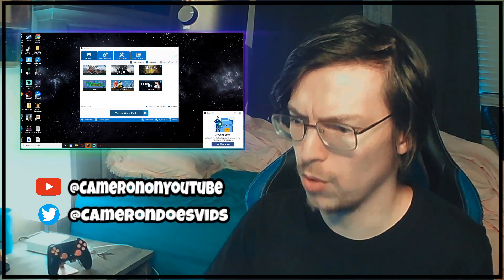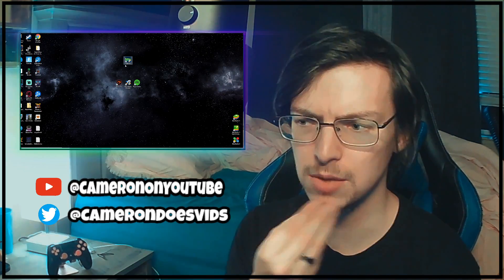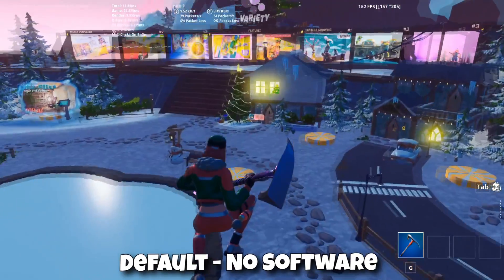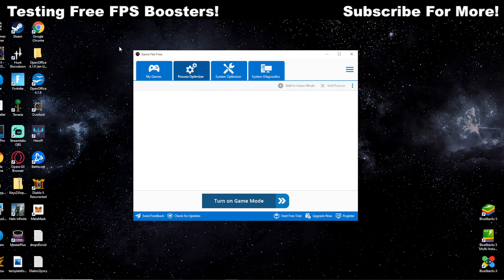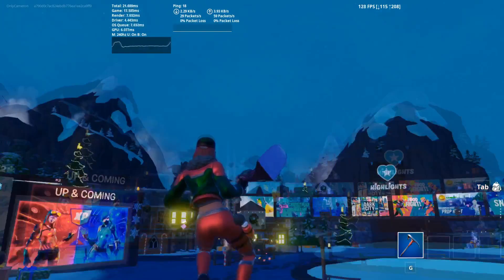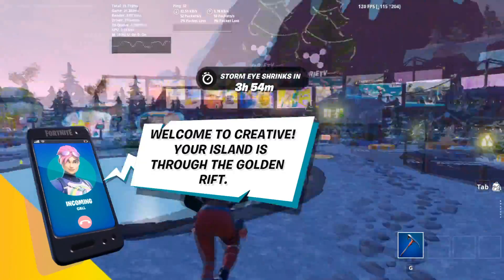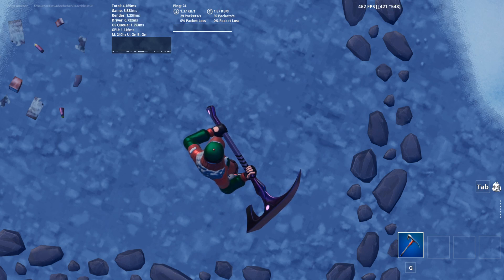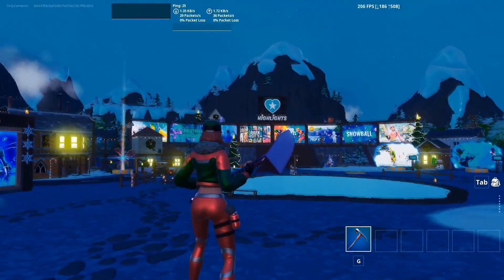Do These 3 Free FPS Boosting Apps Work for Fortnite? (How To Increase FPS & Maximize Performance)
Today we are looking at 3 free FPS Boosters that you can download, we will be putting them to the test and benchmarking them in Fortnite Chapter 3!